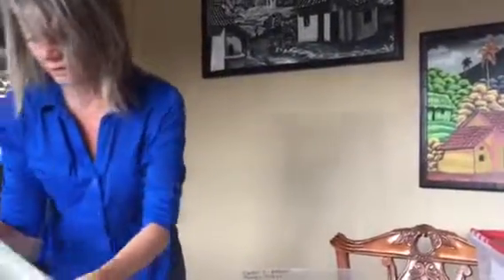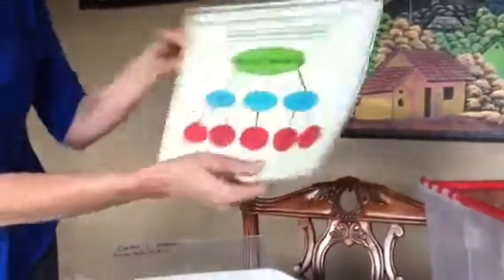ELF Erosion Center 1